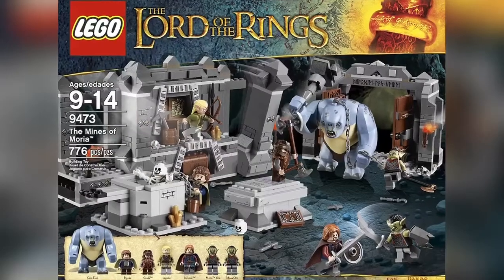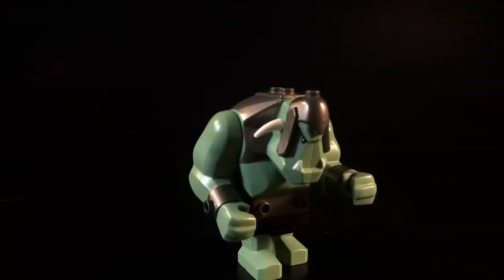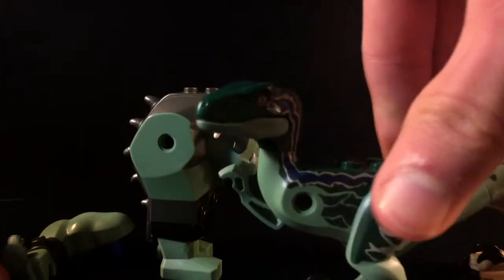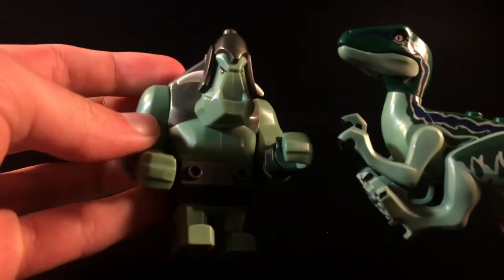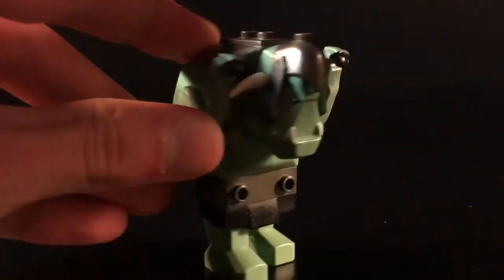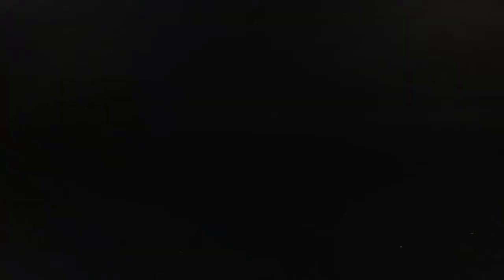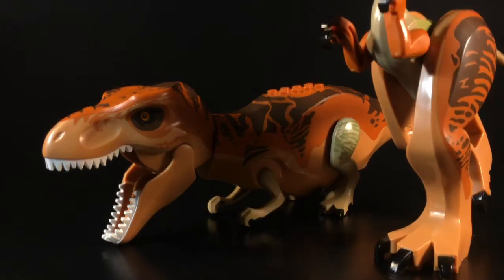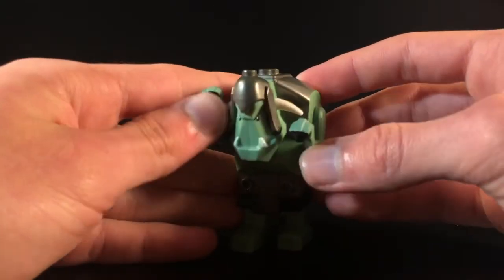The Most Cursed Lego Big Figs!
I created some of the most cursed Lego big figs!
One in particular is nothing but pure nightmare fuel!

Or unnamed, tiny armed troll might come out of your closet tonight!
( I wouldn’t risk it if I were you! )